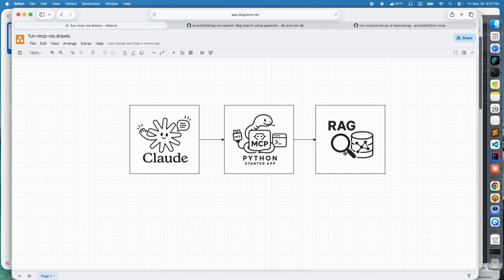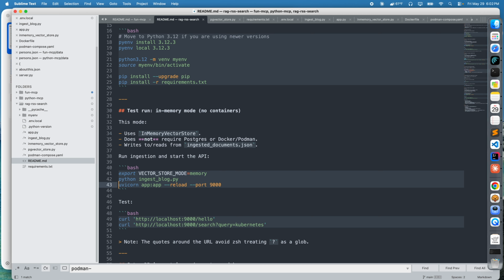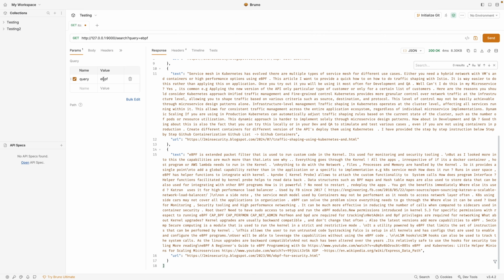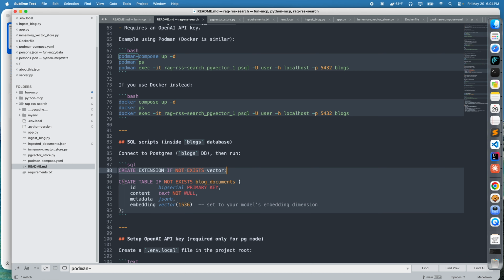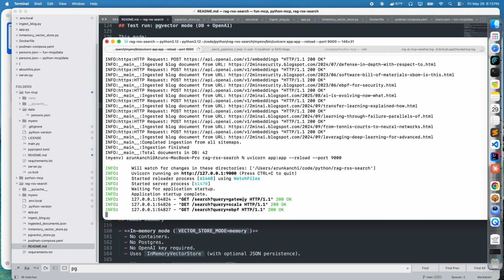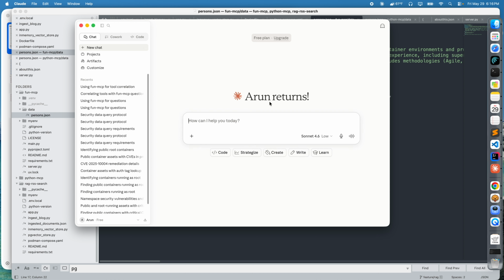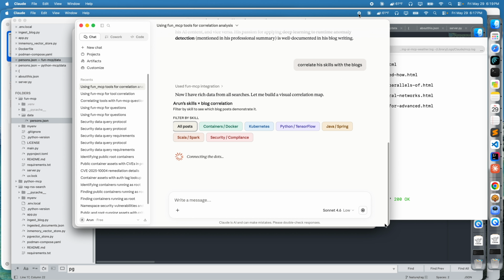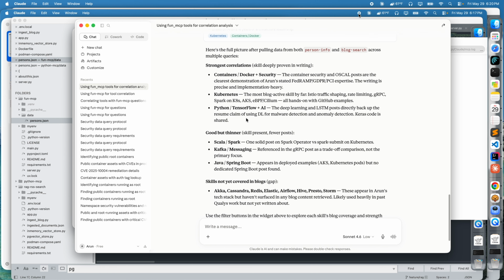RAG Search in Python In-Memory and Database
Building a RAG Search App in Python (FastAPI + pgvector + In-Memory Mode)

In this video, I walk through building a simple RAG-style search experience over my blogs using Python. We start with an in-memory vector store (no containers required) and then switch to a proper Postgres + pgvector setup for semantic search, driven by OpenAI embeddings.

You’ll see how to:
- Ingest blog content from sitemaps using Python
- Run in **in-memory** mode using a plain JSON file (no database)
- Run in **pgvector** mode with Postgres in a container
- Expose a `/search` REST API using FastAPI
- Swap between in-memory and pgvector via a simple environment flag

This is a good starting point if you want a lightweight RAG prototype that can grow into a more production-like stack.

👉 I also have an entry video on using **Claude with Python** where I cover how to integrate Claude into a similar workflow.

🔗 Code / GitHub

Tech stack:
- Python 3.12
- FastAPI + Uvicorn
- pgvector (Postgres extension)
- OpenAI embeddings
- In-memory + JSON option for local, no-DB runs

0:00 Intro
0:44 Setup
1:06 In-memory mode
2:44 Database mode
4:54 Claude demo